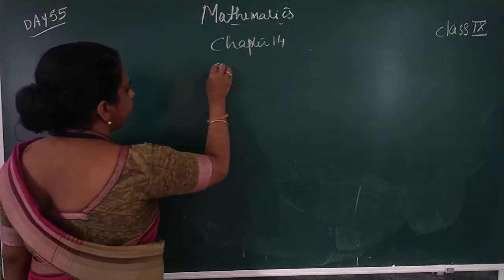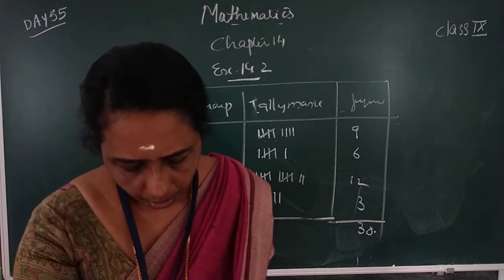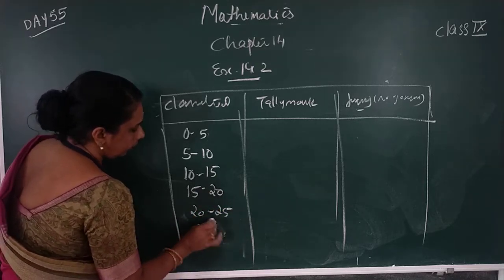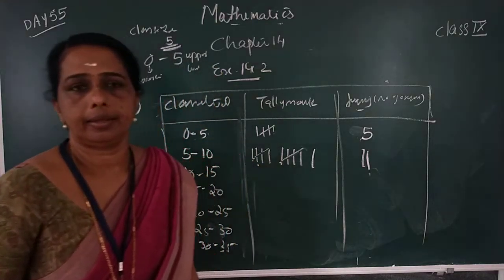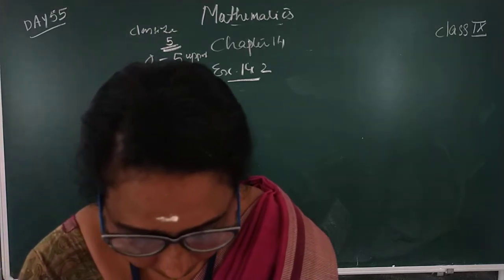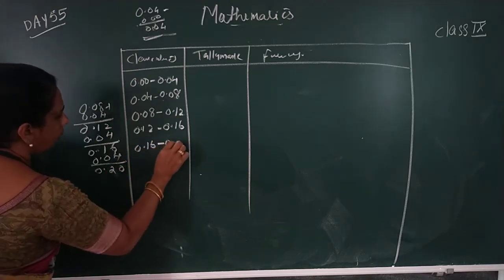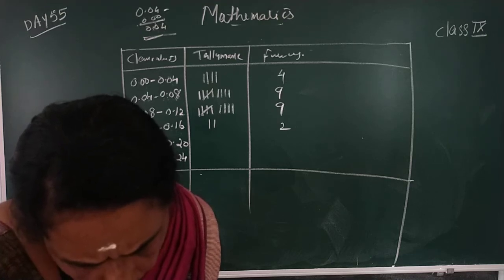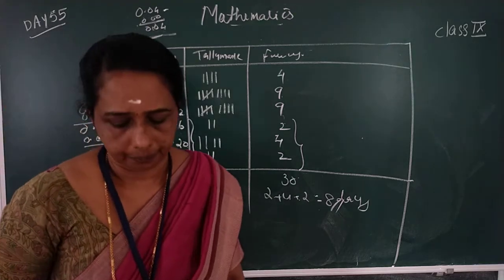DAY 55 MATHS CLASS IX